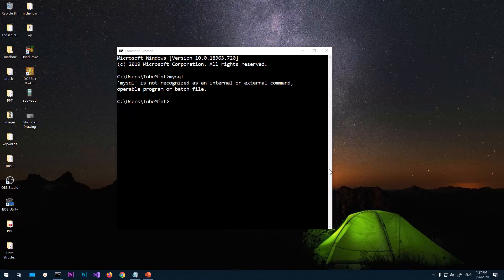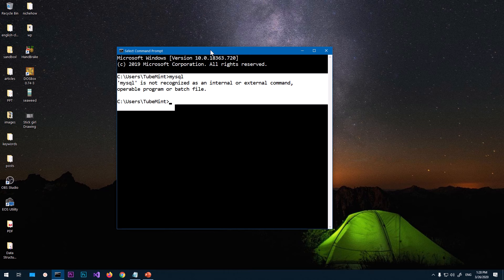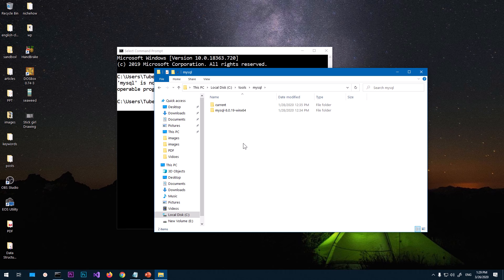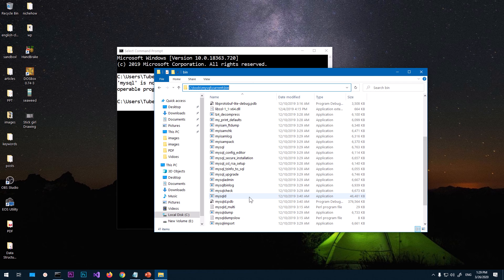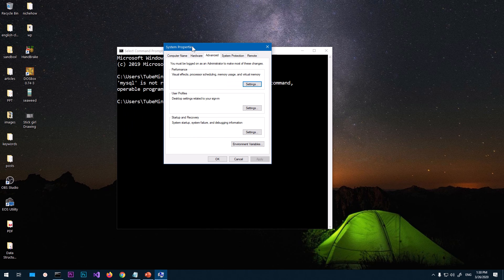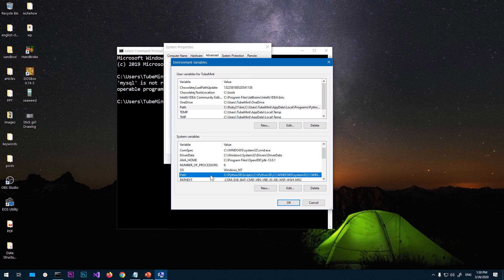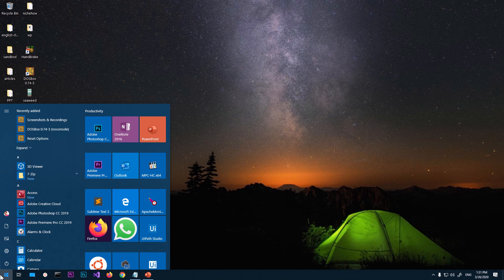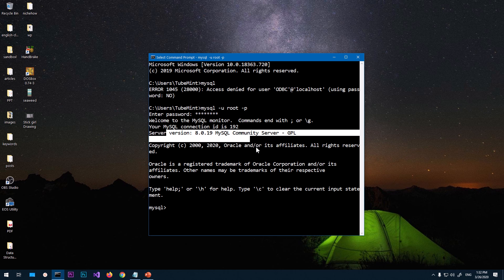Fixed - MySQL is not recognized as an internal or external command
Fixed - MySQL is not recognized as an external or internal command
mysql' is not recognized xampp,
the term mysql is not recognized as the name,
mysql' is not recognized as an internal or external command flutter,
mysql' is not recognized as an internal or external command mysql workbench,
mysql command not found windows,
mysql not running in cmd,
mysql command line not working,